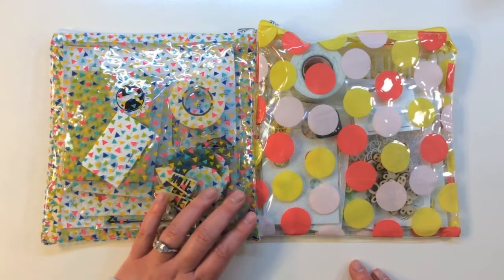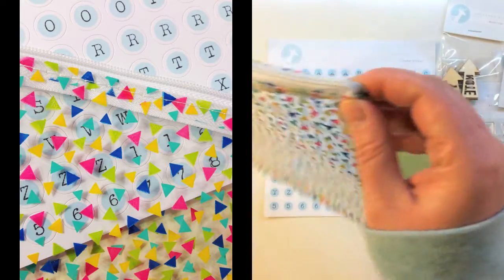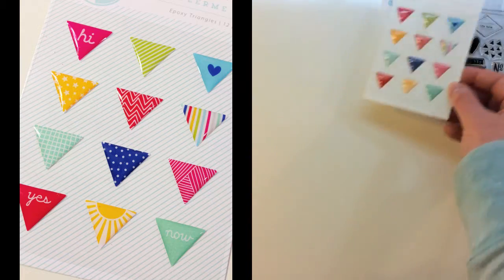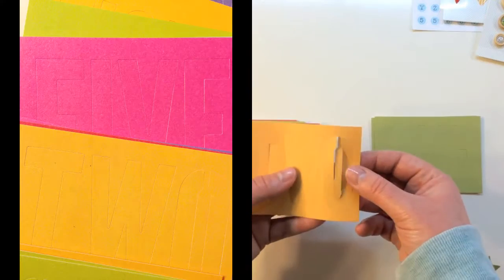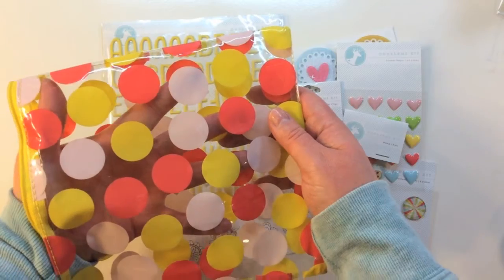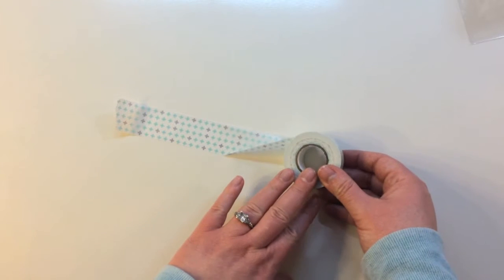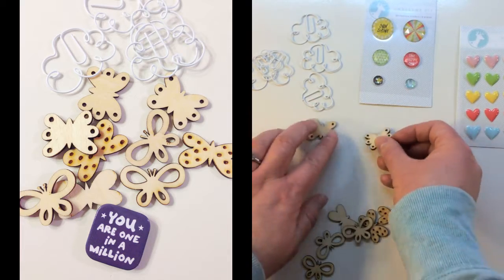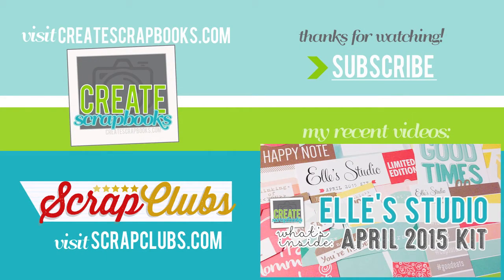What's Inside: OHDEERME Freckled Fawn Embellishment Kit + Stamps | MARCH + APRIL 2015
More information on the Freckled Fawn Exclusive Embellishment Kit with Hero Arts Stamp: MARCH 2015 Kit + APRIL 2015 Kit

Subscribe for more upcoming scrapbook videos: unboxing of my scrapbooking kit clubs each month (What's Inside video series), project life style of scrapbooking weekly series, and other stamping, and paper crafting from my blogs

RELATED VIDEOS & LINKS:

The complete March and April 2015 OHDEERME Freckled Fawn Exclusive Embellishment Kit with Hero Arts Stamp as shown in this video can be purchased

Write me:
Terri Bradford